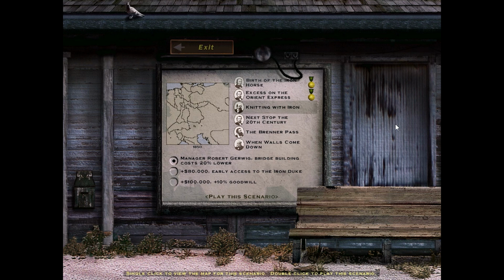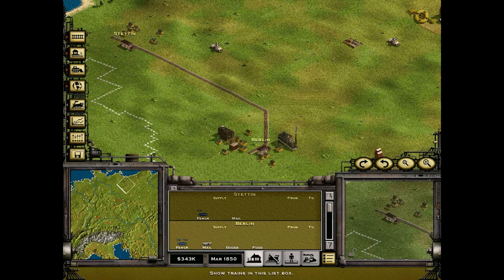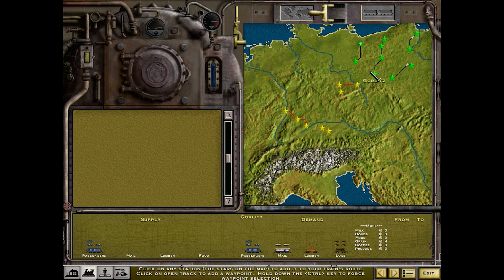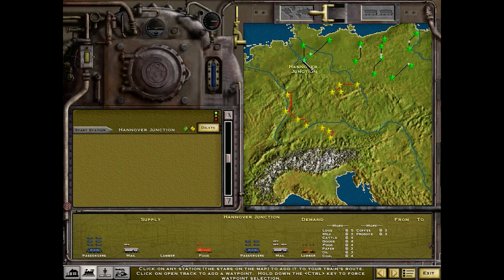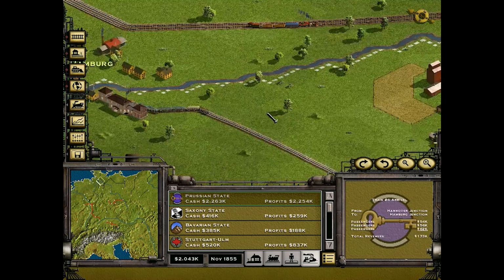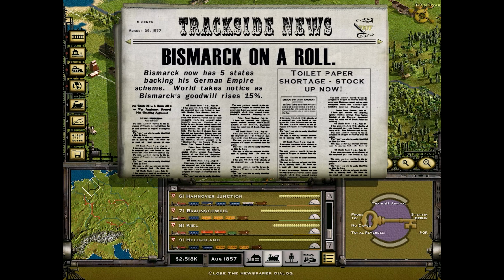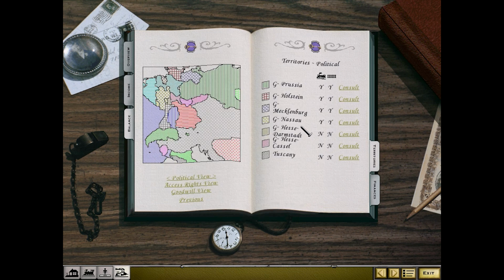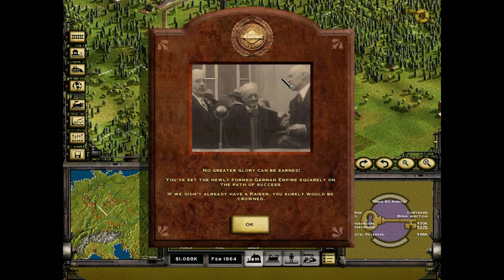Knitting With Iron - #9 - Railroad Tycoon II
We're trying to unite Germany through the railroads, this involves purchasing the right to build rail in 11 different territories, one of which is very expensive to connect to in order to get the gold.